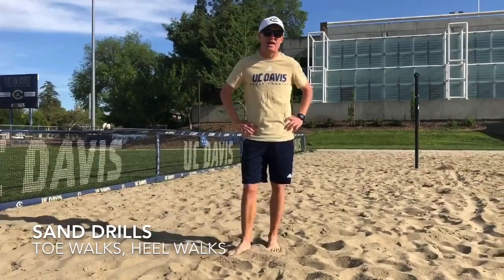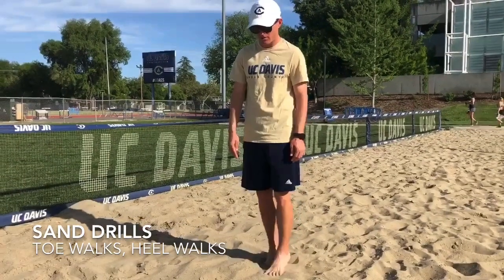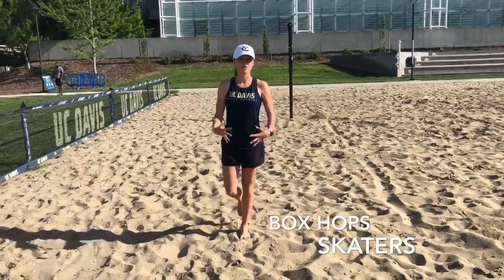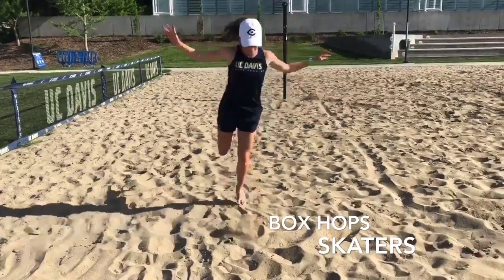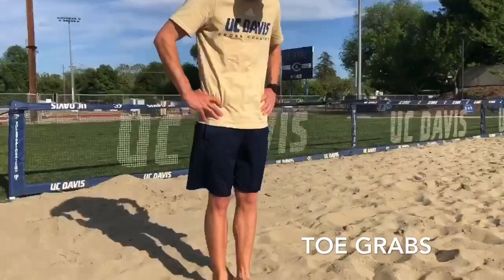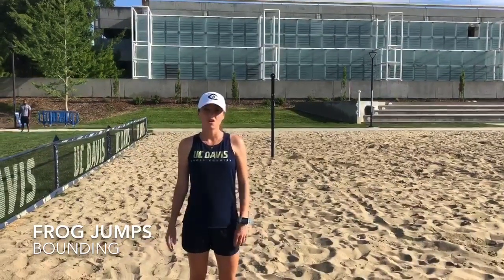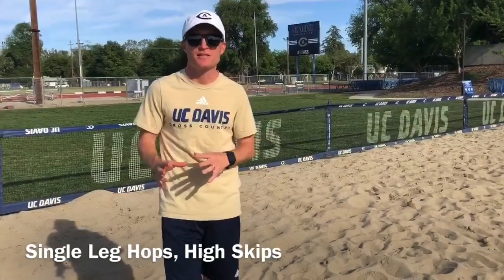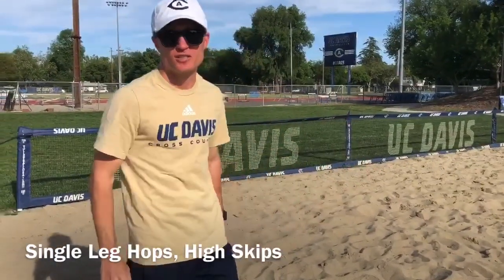UC DAVIS XC Sand Drills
Sand drills are great for stability and strength over the summer